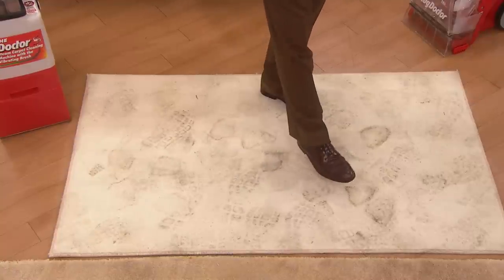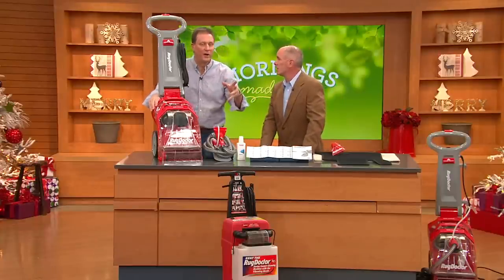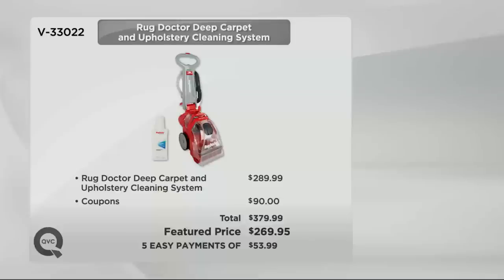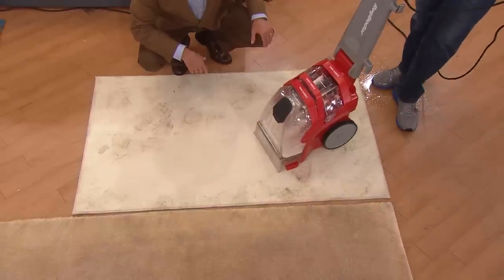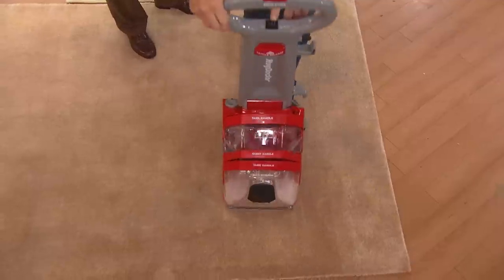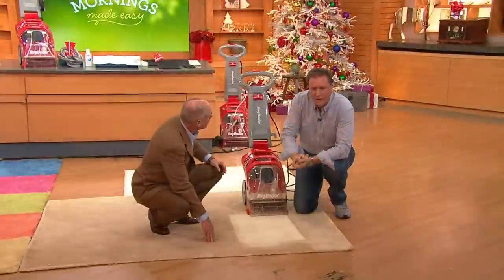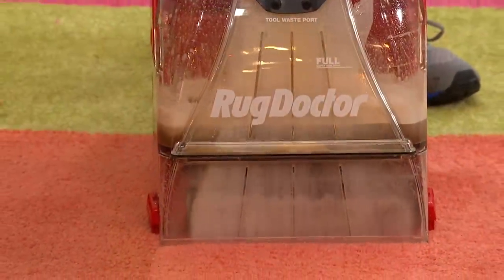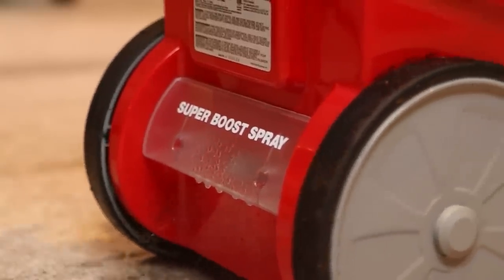Rug Doctor Deep Carpet and Upholstery Cleaning System with Alan Rosen